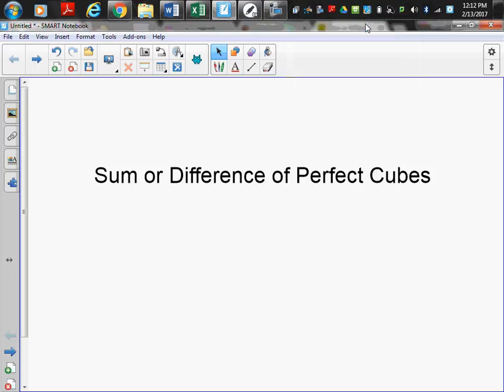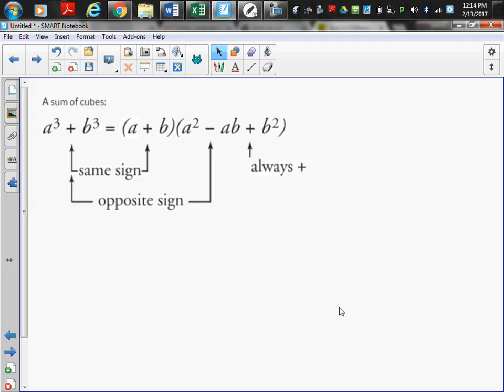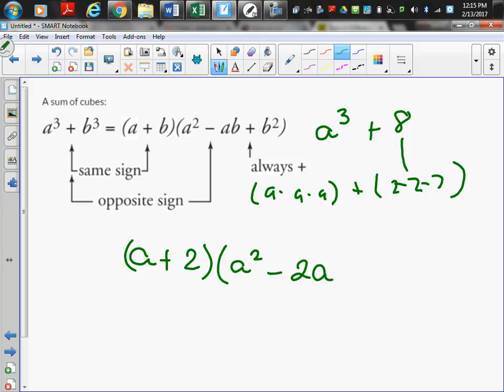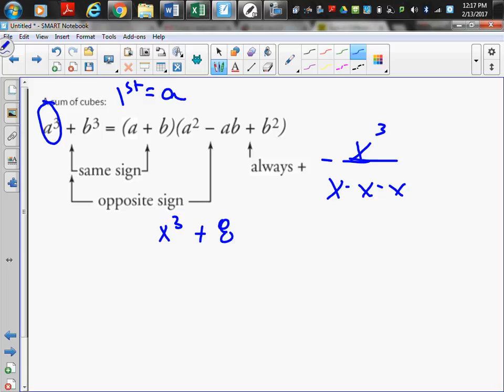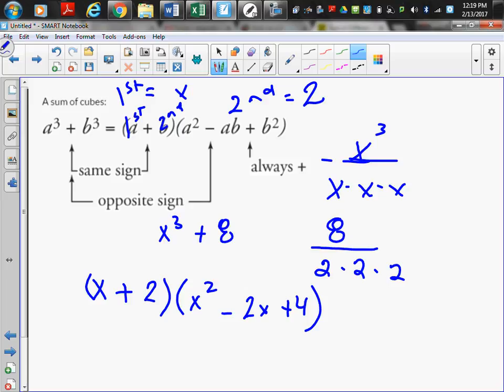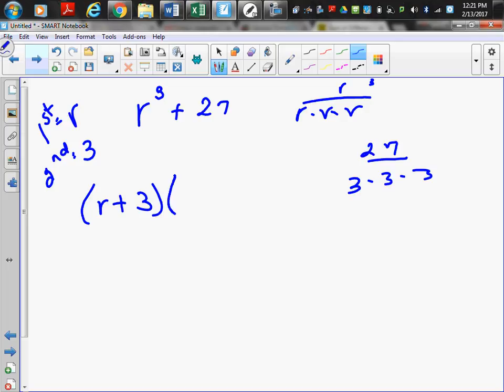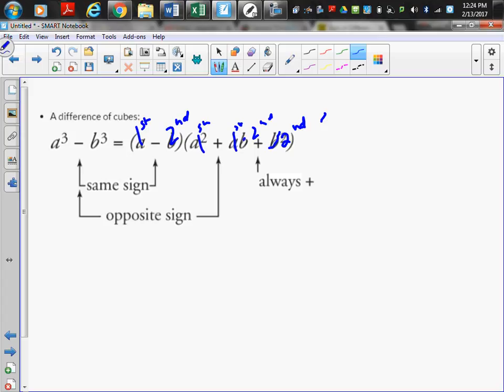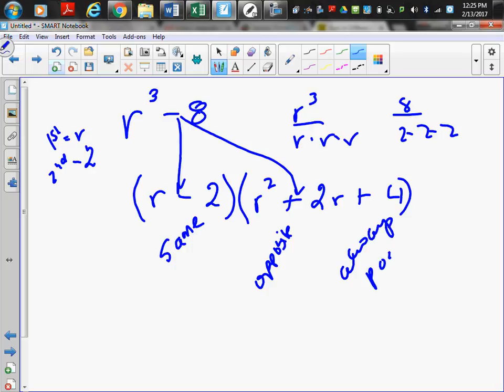Feb 13 Algebra 3